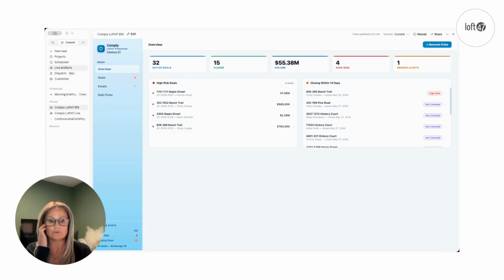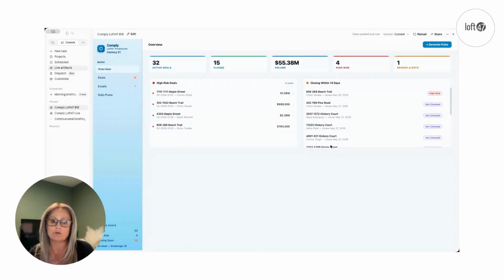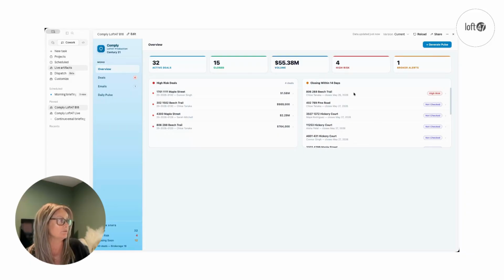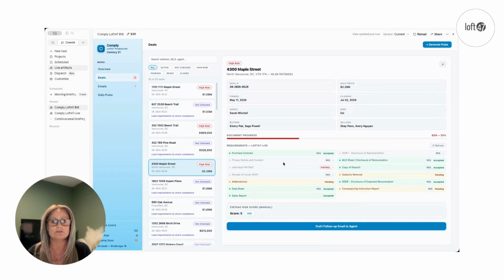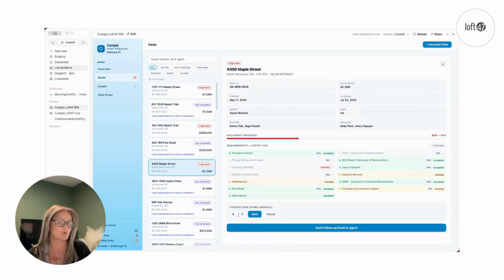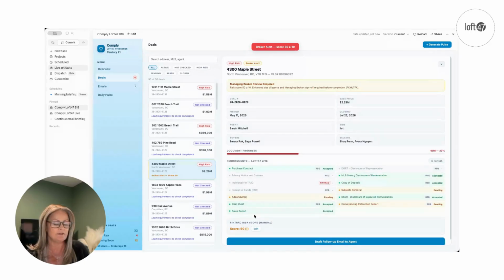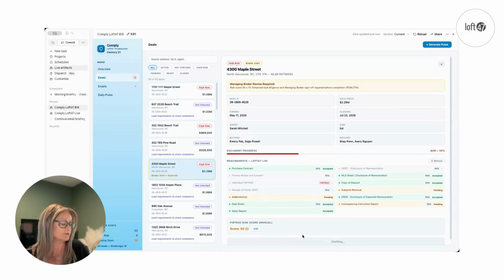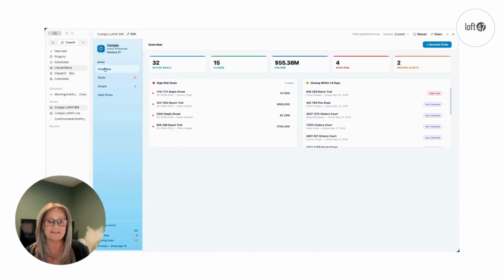High-Risk Deal Compliance Dashboard for Real Estate Brokerages | Loft47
How to use the Loft47 MCP server to use Claude or other AI tools to build a custom compliance flow, flagging high risk files, communicating with Agents and getting a one touch overview of file requirements, states and commission payout readiness.

About Loft47
Loft47 is back-office and trust accounting software built for real estate brokerages. Brokerages across 39 US states and 6 Canadian provinces use Loft47 to manage commissions, trust accounts, agent payouts and compliance. More than $140B in sales volume has moved through the platform since 2016. Loft47 is independent. Each brokerage owns the financial data it keeps in Loft47 and can export all of it at any time.

Right on the Money.